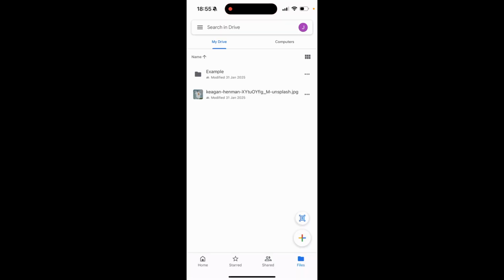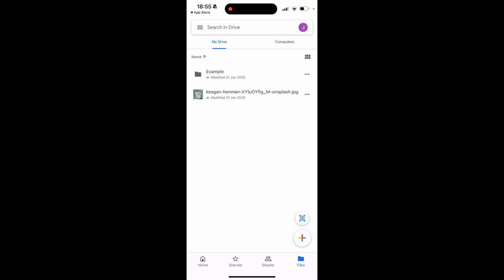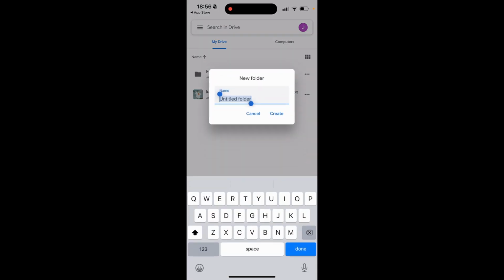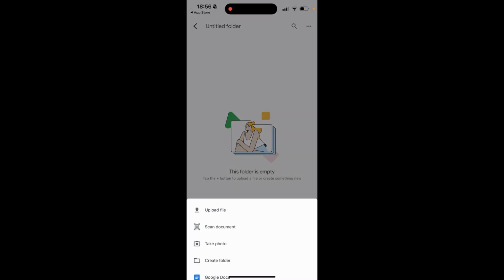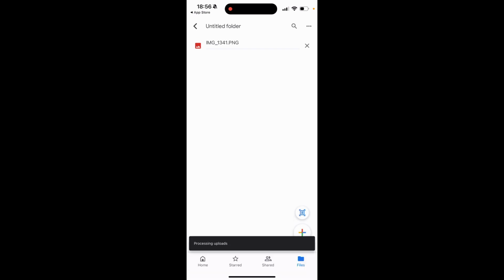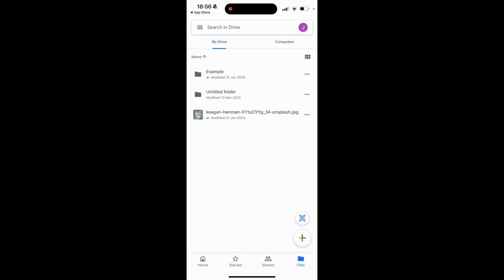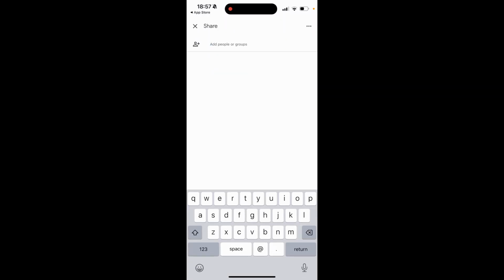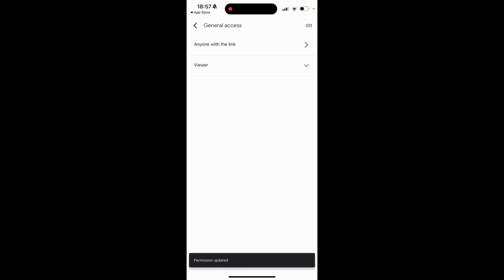How To Upload Image in Google Drive Using Phone (Step By Step)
In this video, I show you how to upload image in Google Drive using phone. Did this video help? Thanks!